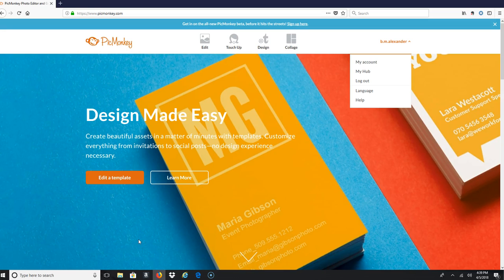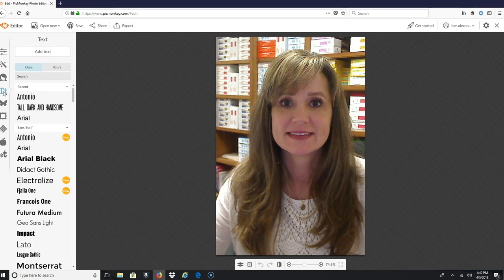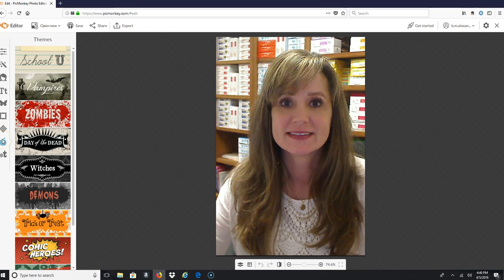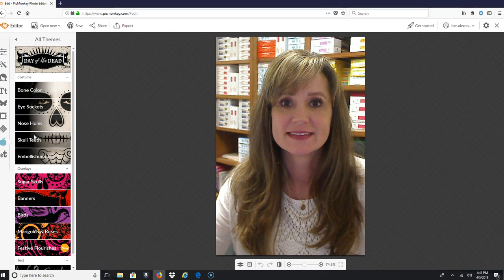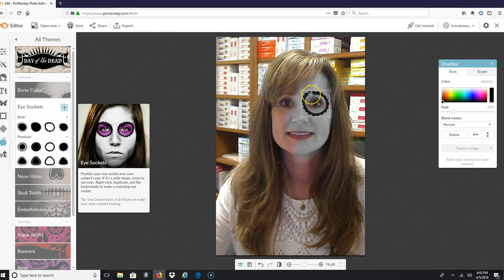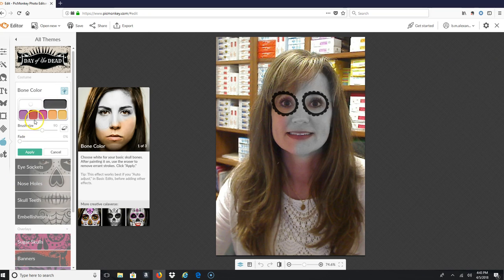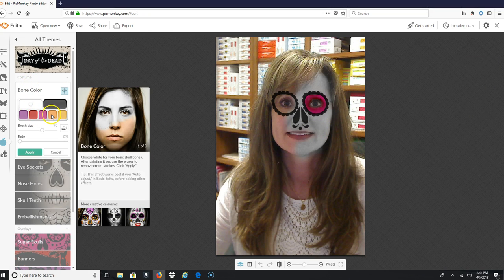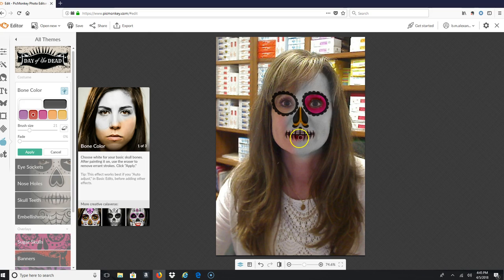Unit 5 Technology Implementation